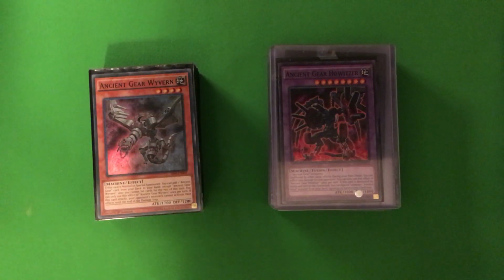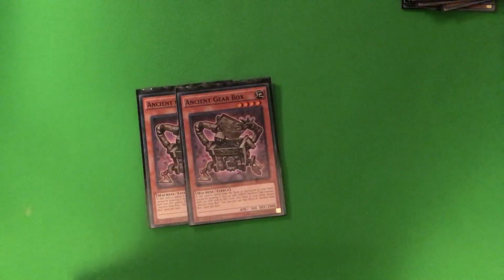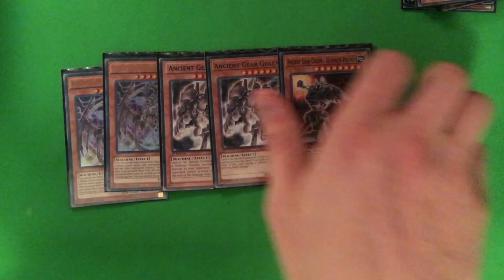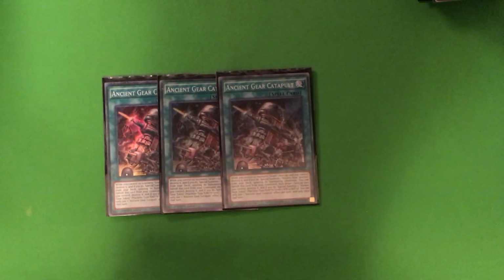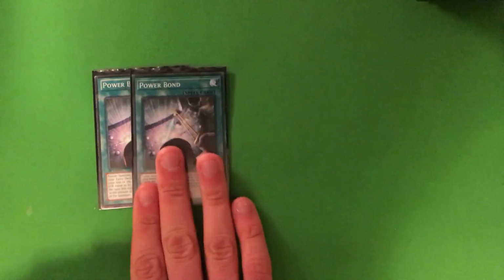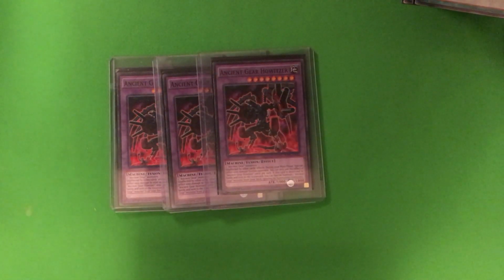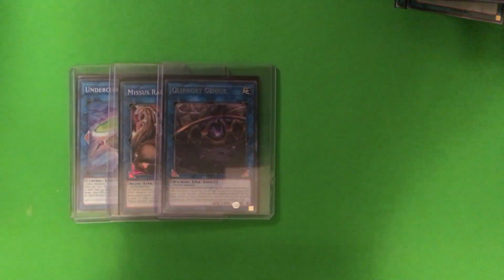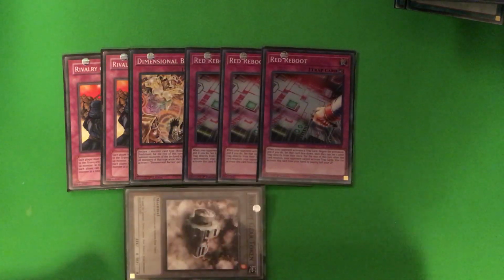Yu-Gi-Oh! February 2019 Ancient Gear Deck Profile!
My first ever video, trying to get into the Yu-Gi-Oh scene a little more! Hope you enjoy this ancient gear deck profile! More to come!